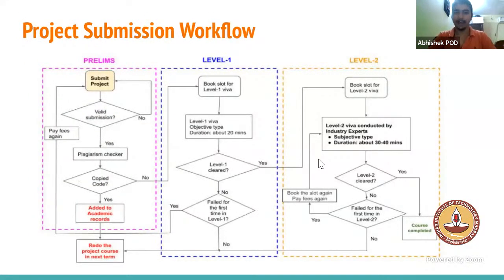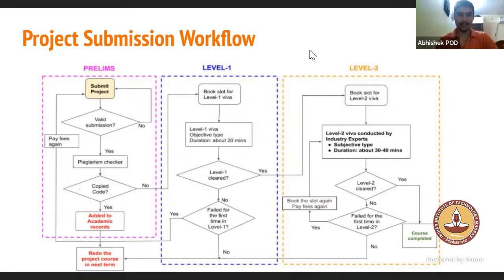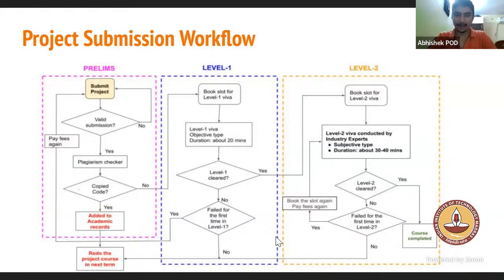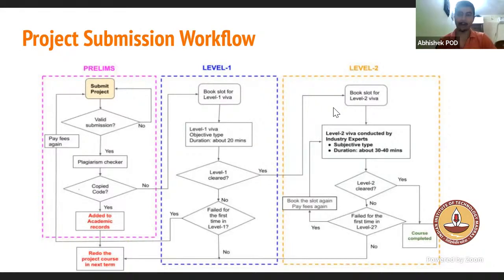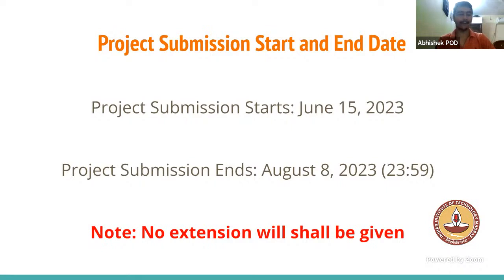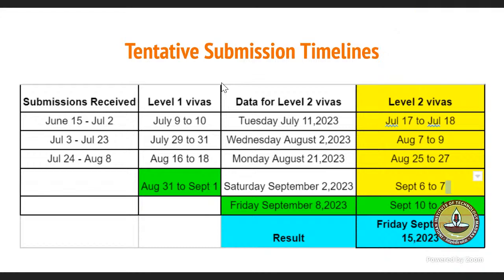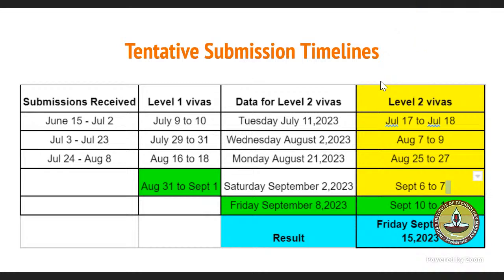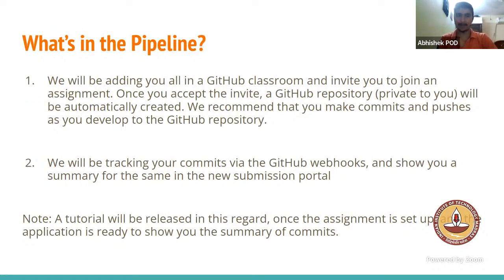App Dev 1 & 2 Project Orientation